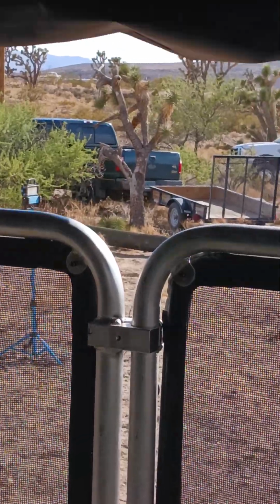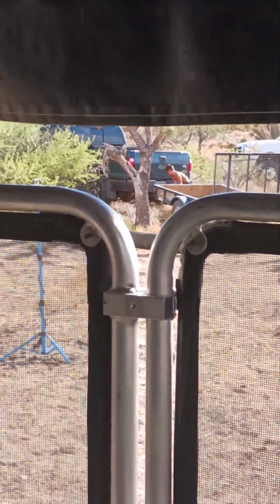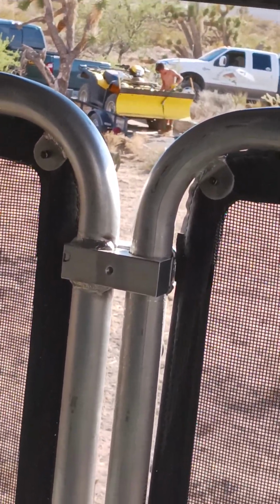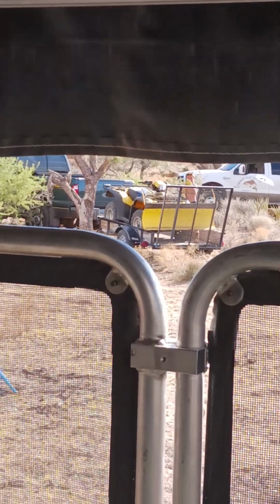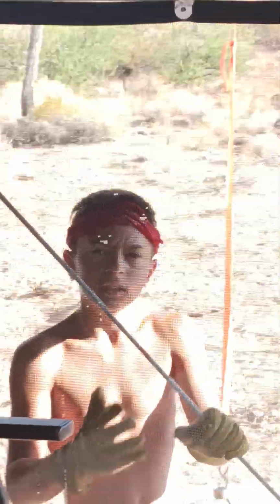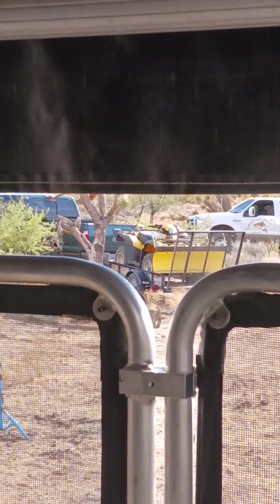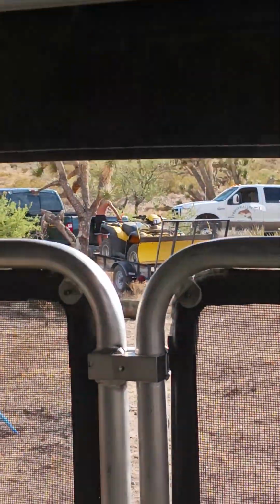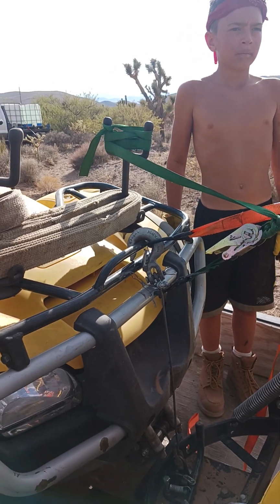MIni ME IN ACTION. Training day. I must have acquired patience in my old age.